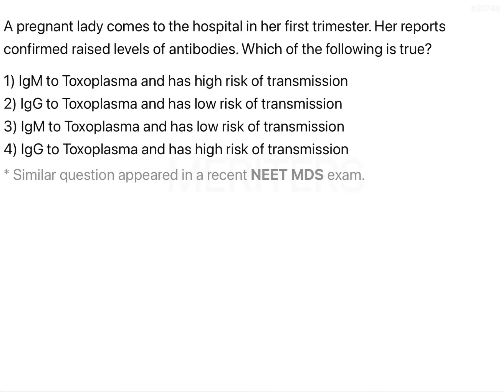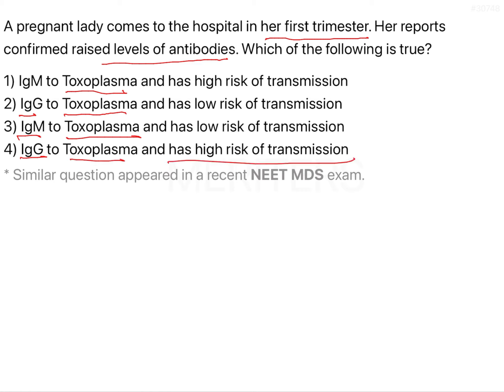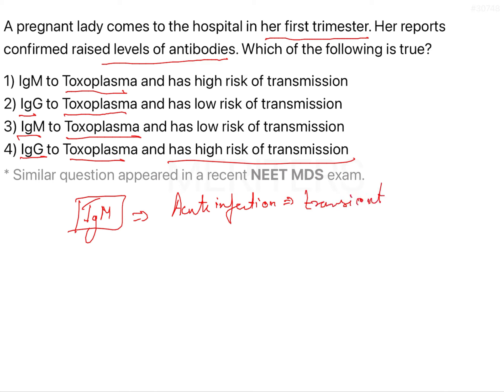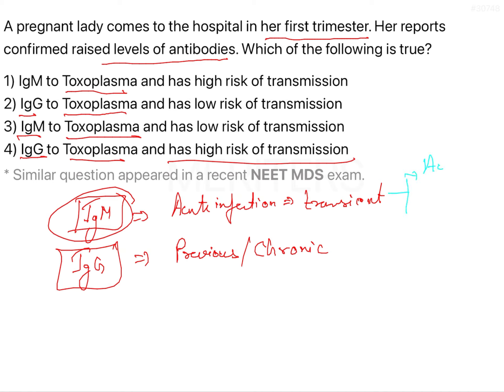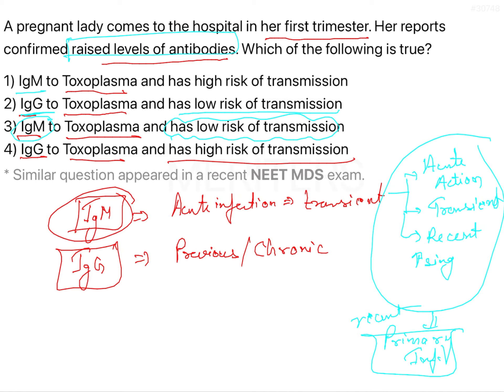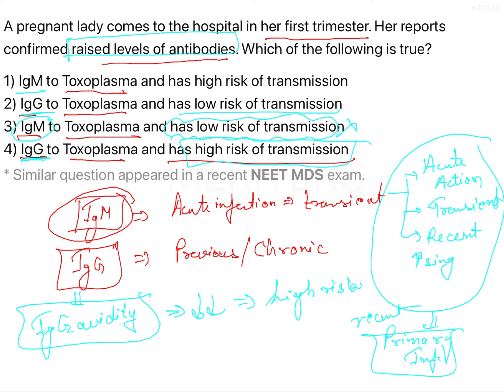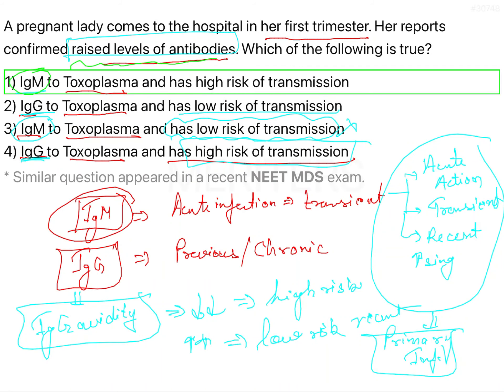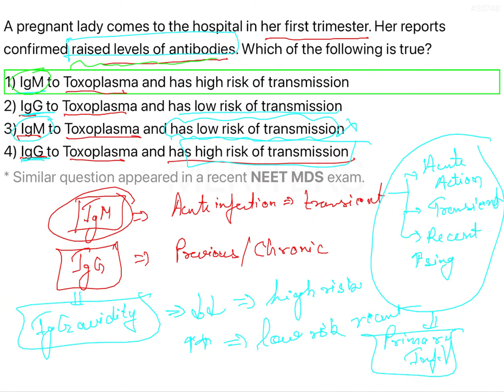NEET MDS | INICET - Microbiology | Explanatory Video | MERITERS